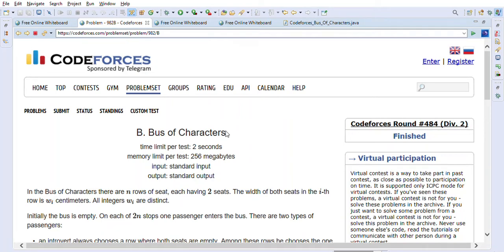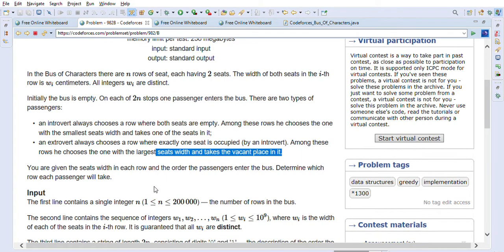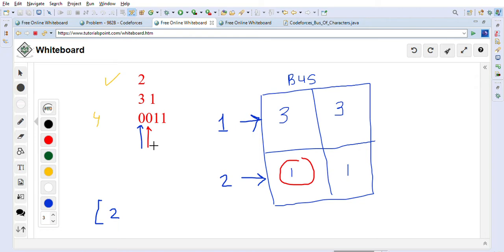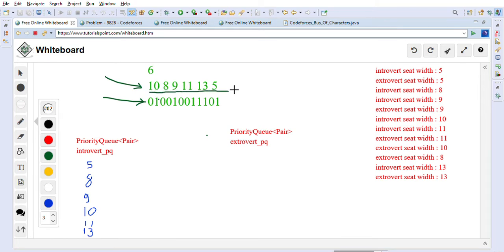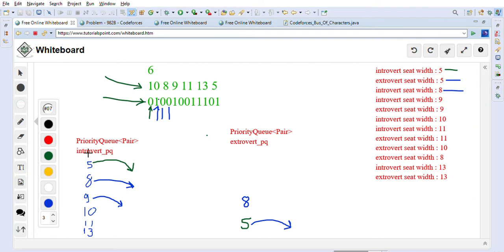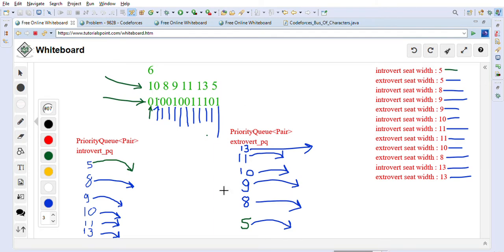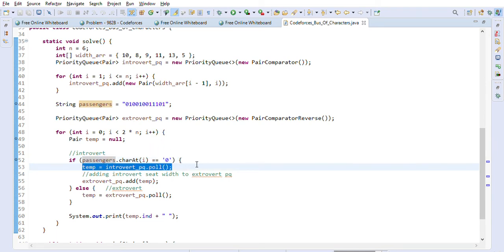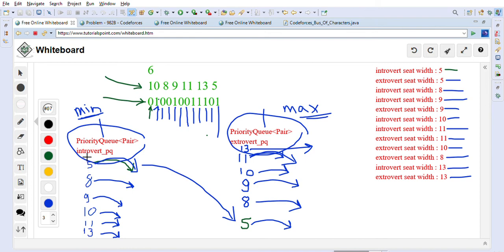Codeforces - Bus of Characters - Interesting Coding Problem Solved Using Priority Queue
Codeforces - Bus of Characters - Interesting Coding Problem Solved Using Priority  Queue   - Java Solution Discussed With Examples.

Problem Description:

In the Bus of Characters there are n rows of seat, each having 2 seats. The width of both seats in the i-th row is wi centimeters. All integers wi are distinct.

Initially the bus is empty. On each of 2n stops one passenger enters the bus. There are two types of passengers:

an introvert always chooses a row where both seats are empty. Among these rows he chooses the one with the smallest seats width and takes one of the seats in it;
an extrovert always chooses a row where exactly one seat is occupied (by an introvert). Among these rows he chooses the one with the largest seats width and takes the vacant place in it.
You are given the seats width in each row and the order the passengers enter the bus. Determine which row each passenger will take.